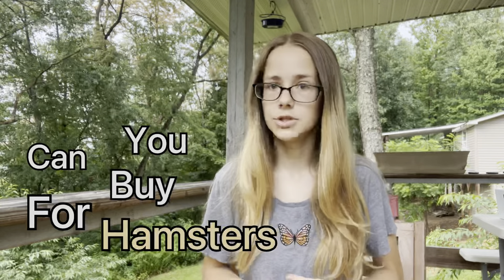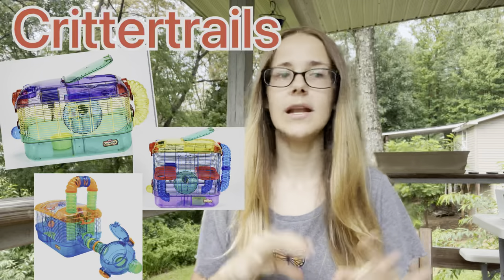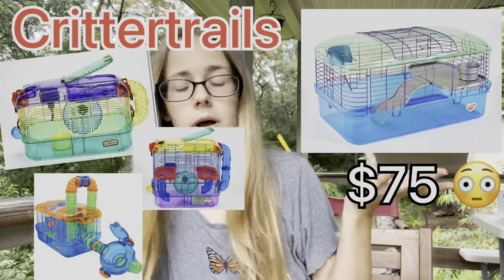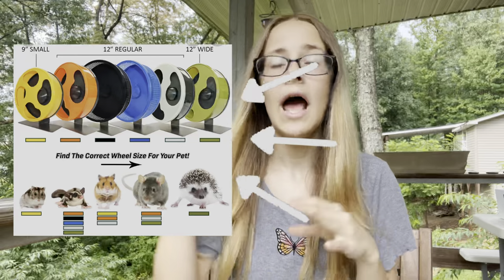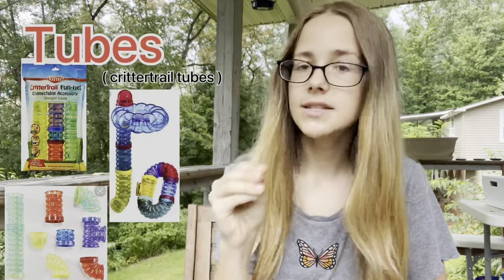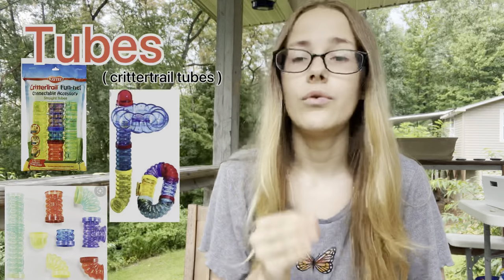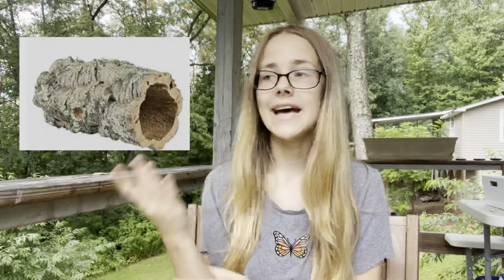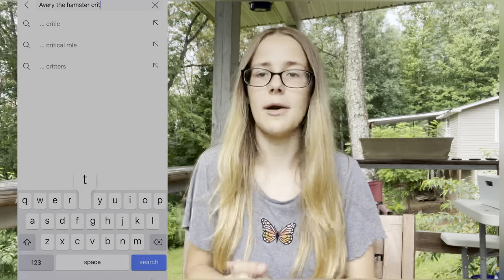5 things you SHOULD NEVER buy your hamsters!! Unsafe hamster products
•if you ever need a friend to talk to I’m here!! I love talking with my supporters. so just shoot me a dm and I’ll talk even if it’s something crazy sad. I’m here !

• hope you guy enjoy!!! Loving this new editing app :)))!! ALSO TO LET EVERYONE KNOW I WILL NOW BE POSTING EVERY TUESDAY! But also random videos here and there! so look out every tuesday for the next 3-4 weeks! Again i will hopefully be posting random videos aswell! but those videos will just be short and sweet

Question about my animals!
• how many animals do you have? I have 12 animals, I love them all ❤️
• what are all your animals? I have 6 cats, 1 hamsters , 4 mice,  1 dog
• what are their names? NEEDS TO BE UPDATED!! HONESTLY DONT WATCH!!
• what your favorite animal? My favorite animal has to be a deer!! I love them sooo much omg!
• if there are anymore questions I’m always here to answer them!